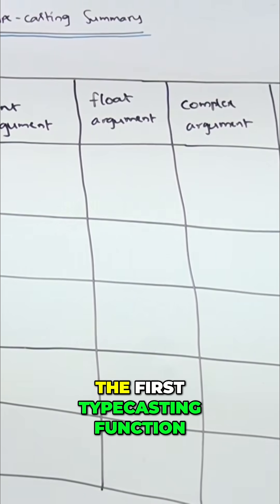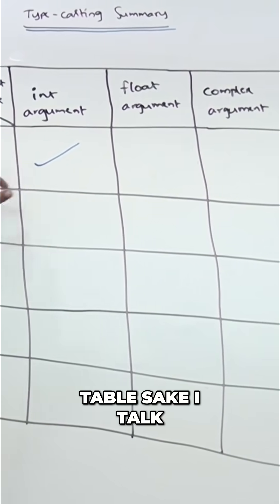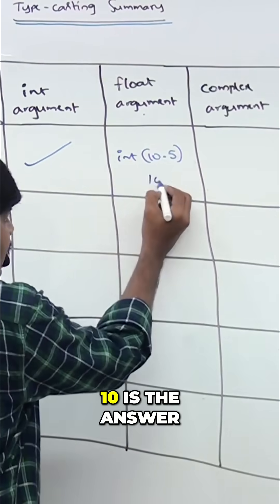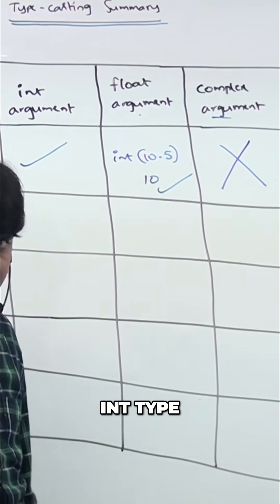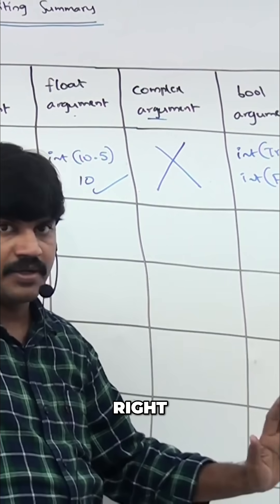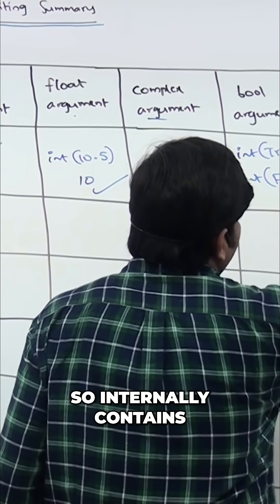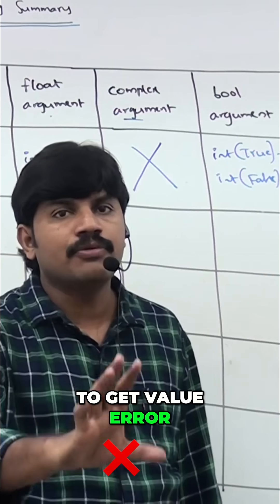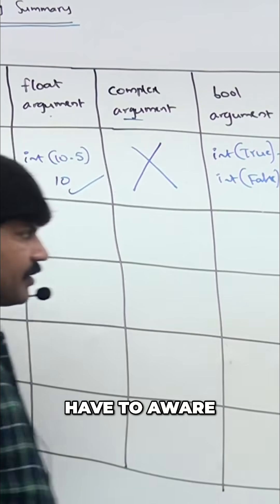Python Typecasting: int Function Explained Simply!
The int function in Python handles various data types: floats (truncating decimals), booleans (True=1, False=0), and strings (containing base-10 integers). Complex numbers throw errors. Learn the rules for successful conversions!